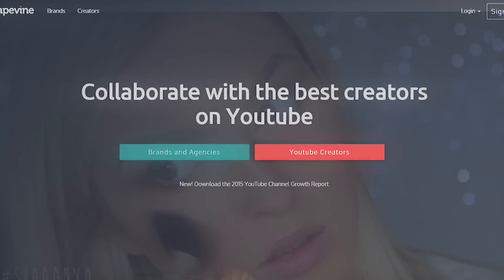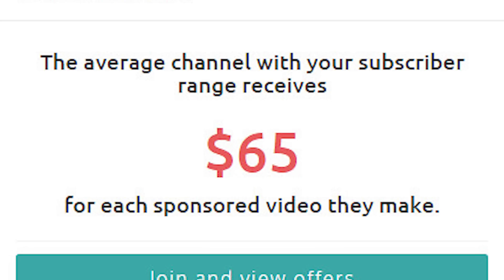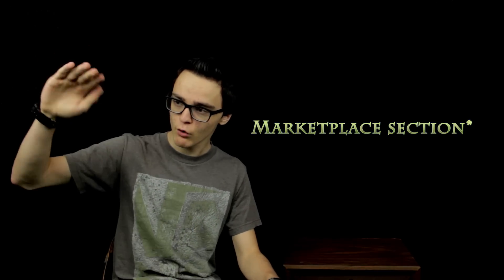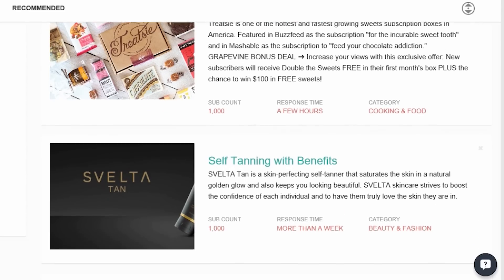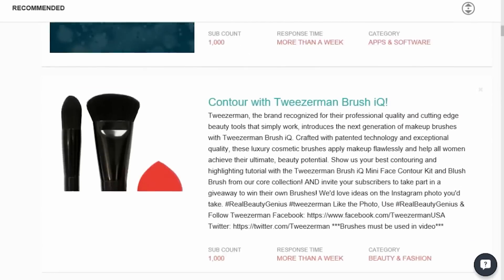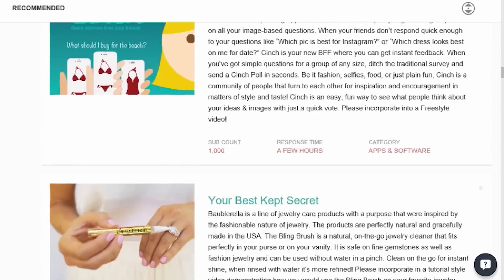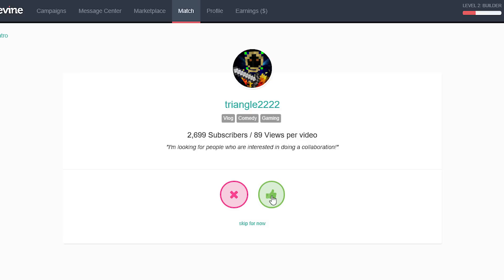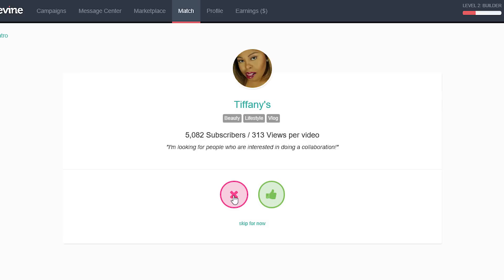GRAPEVINE - YOUTUBE SPONSORSHIPS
This is Episode #14 of HAE (Holidays Are Everyday)

Courtesy of Maker Studios, Inc.

HAE Graphics Designed by
Nathan Provost

Equipment from
Canon (Camera),
MXL (USB Condenser Microphone), and
CowboyStudio (Umbrella Studio Lights)

If I didn't miss anything,
everything else done by
Nathan Provost :)